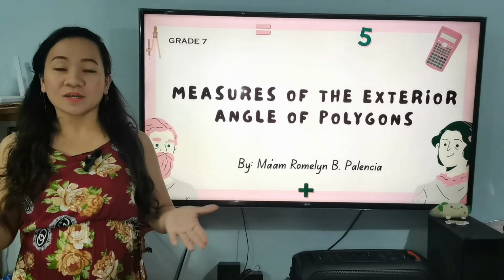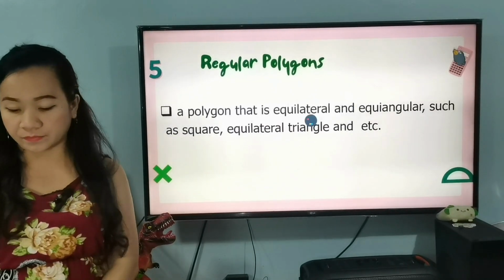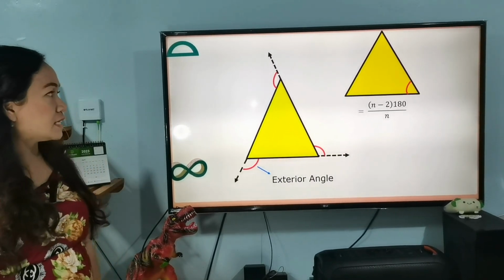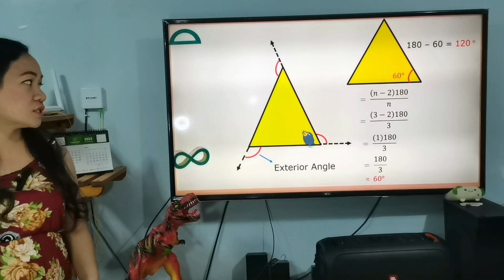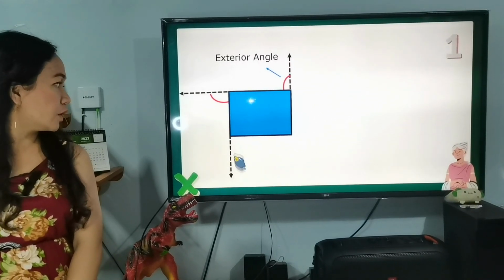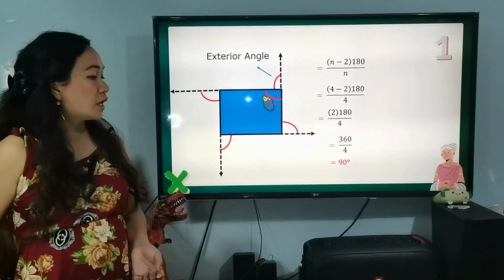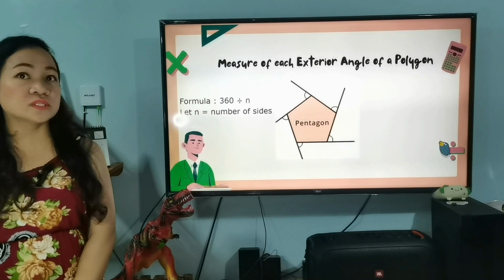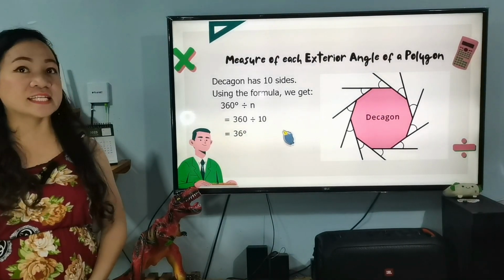MEASURES OF THE EXTERIOR ANGLES OF POLYGONS